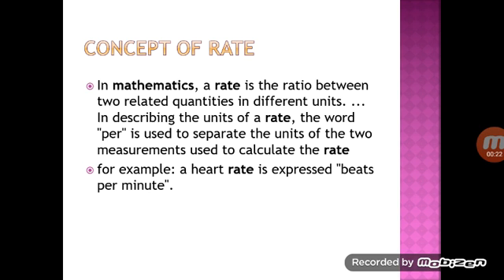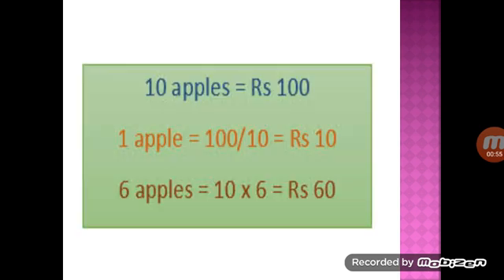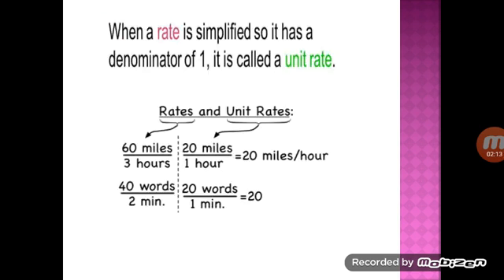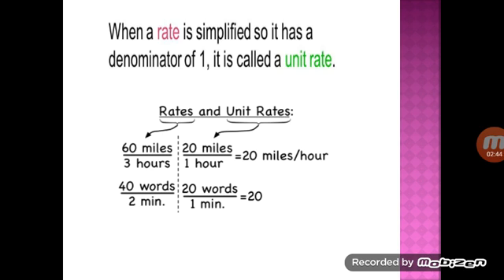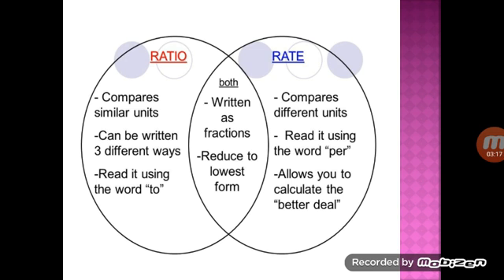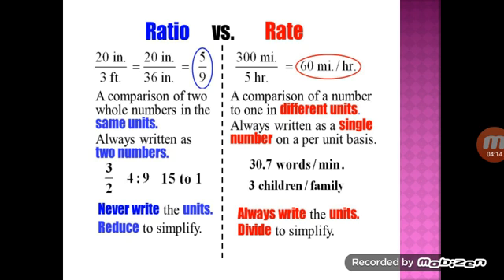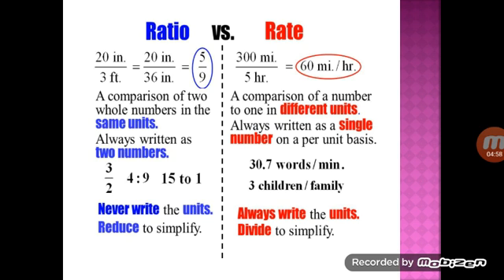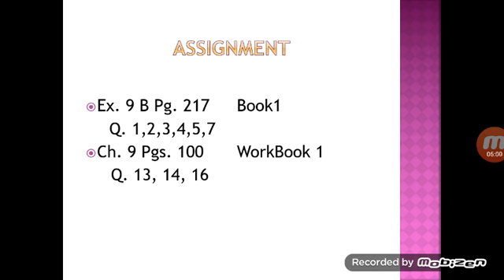Rate concept |O/A level mathematics